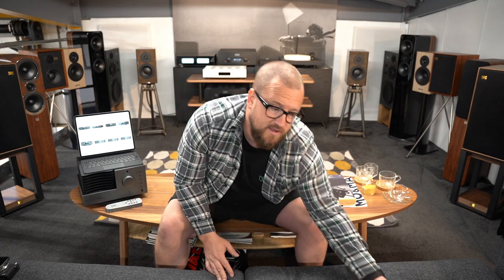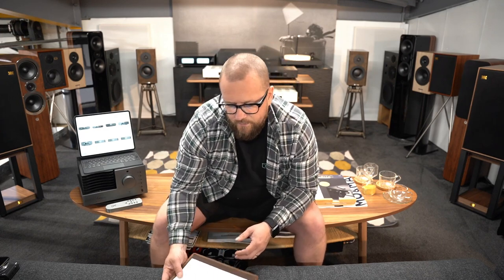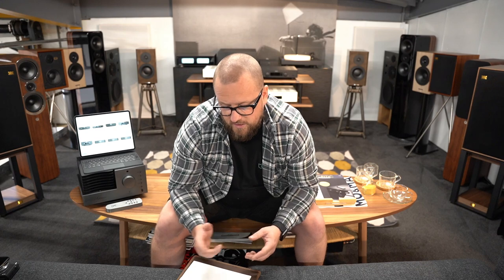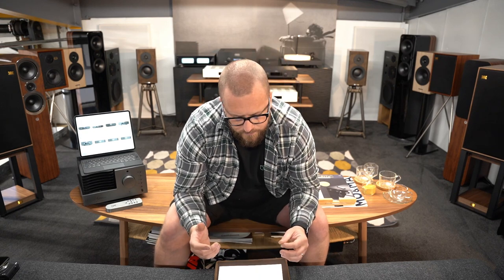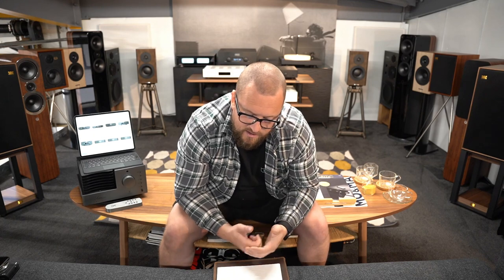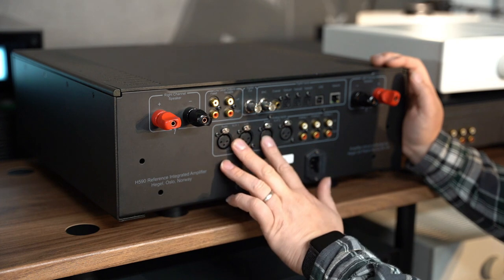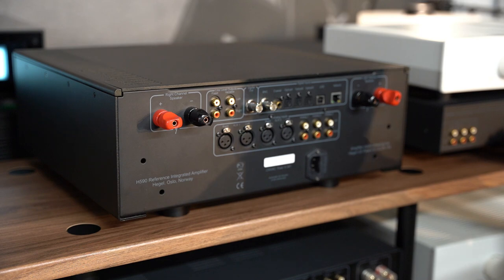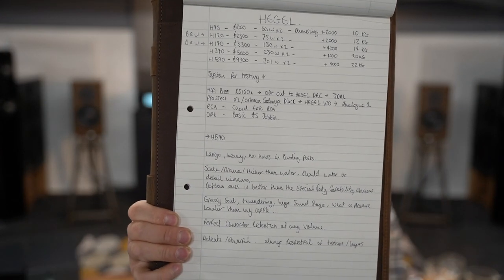HEGEL H590 - The first in our series of Hegel amplifier explanations and reviews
Welcome to our new series of videos on the HEGEL H590 H390 H190 H120 H95 Integrated amplifiers. Our finding and why we support this wonderful brand.

I've added links below to all of the amplifiers so if you want to get a little more techy than my explanation, feel free to have a nose! I've also included links to all the products used in my listening sessions.